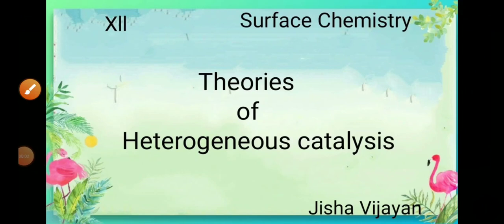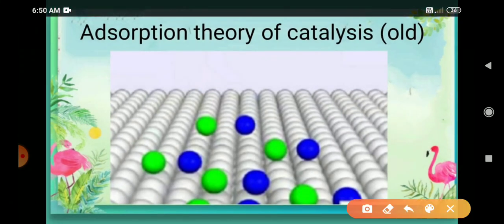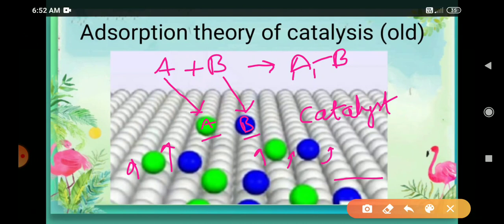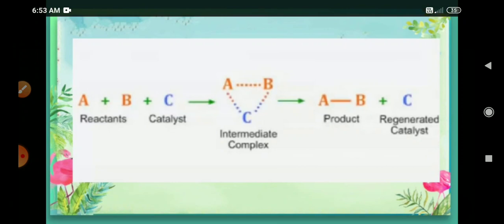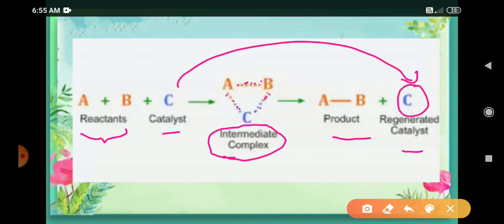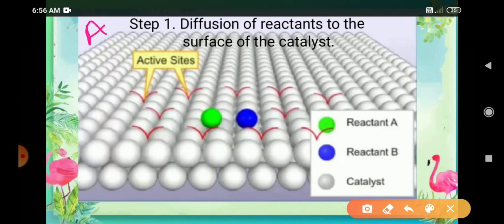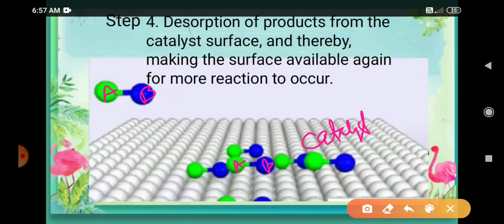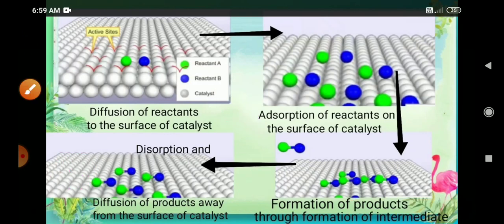Theories of Heterogeneous catalysis, Surface Chemistry